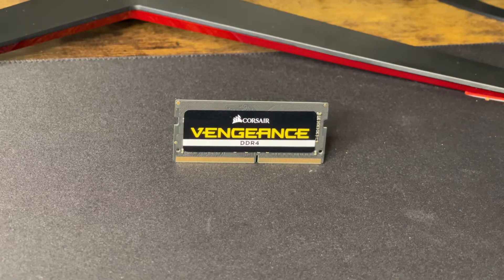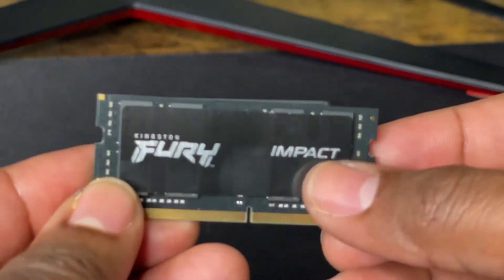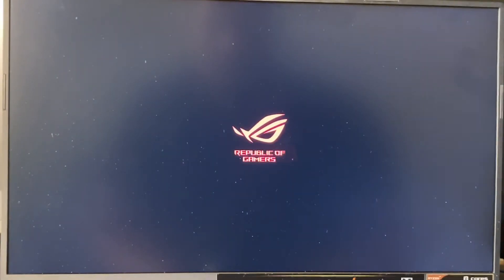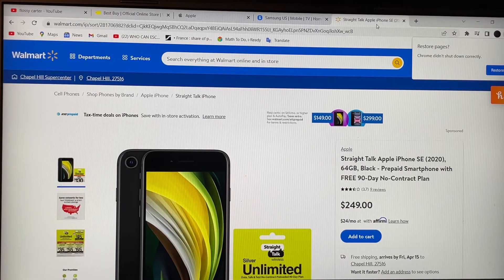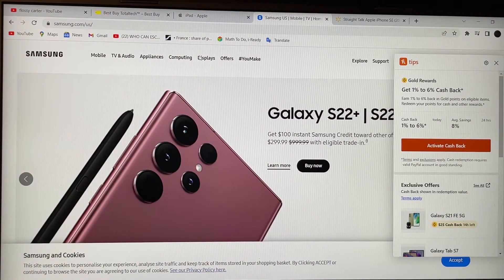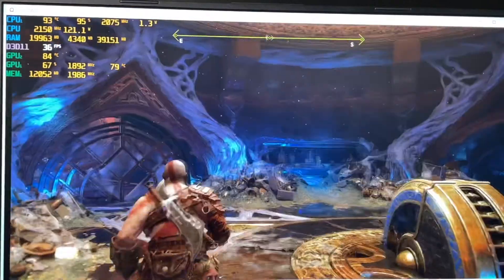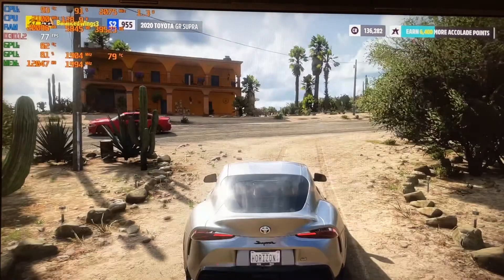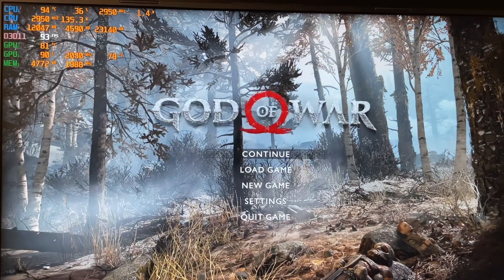CorsairVengeance 3200MHz DDR4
Taking a first impression of the Corsair Vengeance DDR4 RAM and putting it under stress to see how well this RAM is under stress.